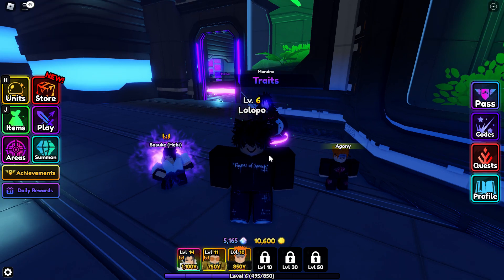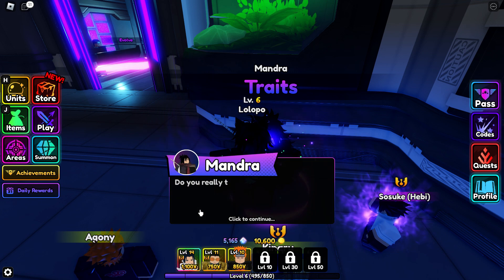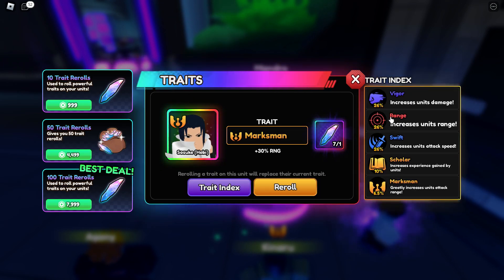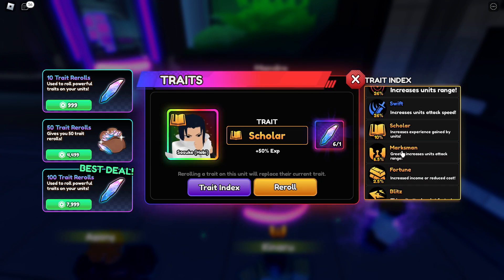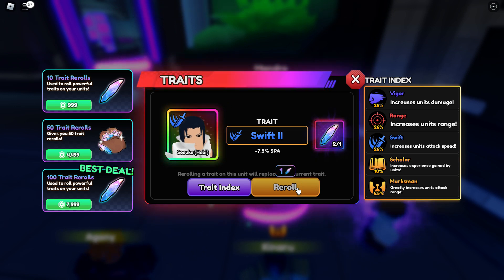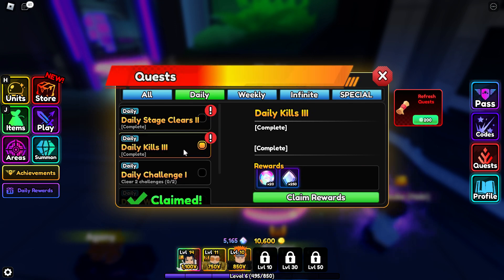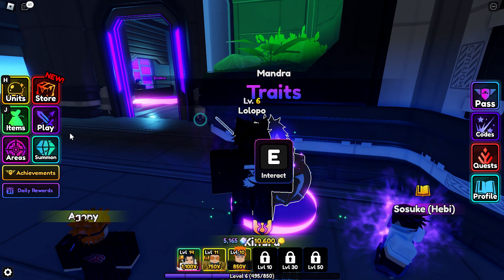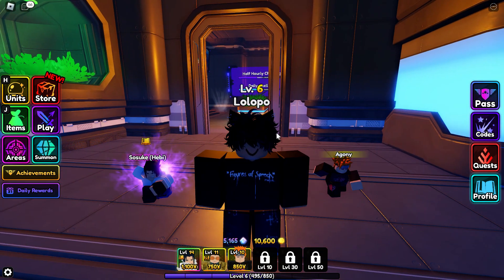ANIME VANGUARDS TRAITS REROLL! How to get trait reroll fragments or crystal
Anime vanguards traits reroll
anime vanguards traits
anime vanguards roblox